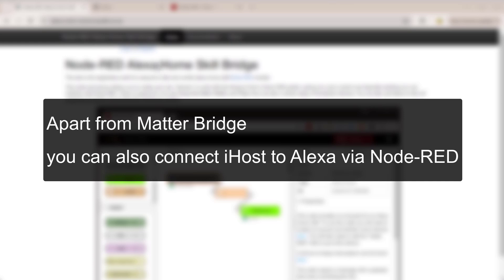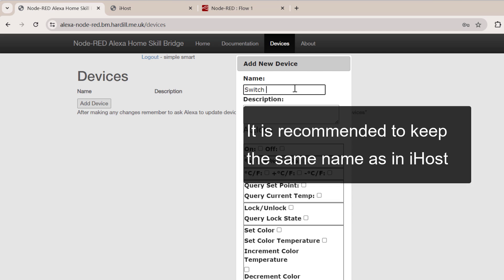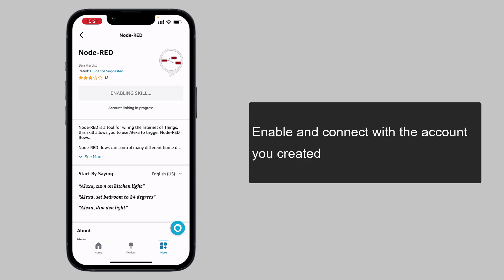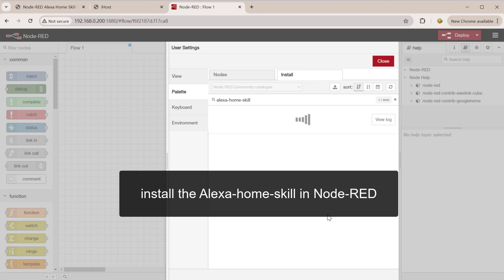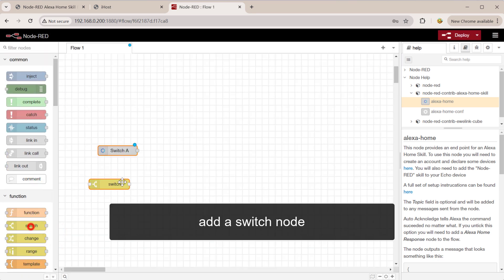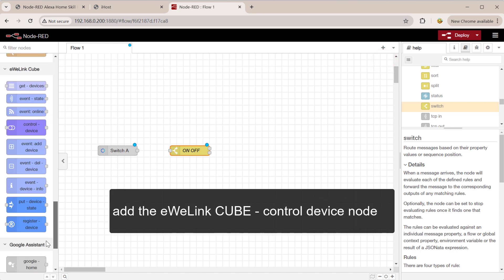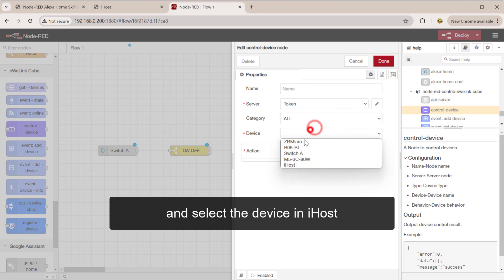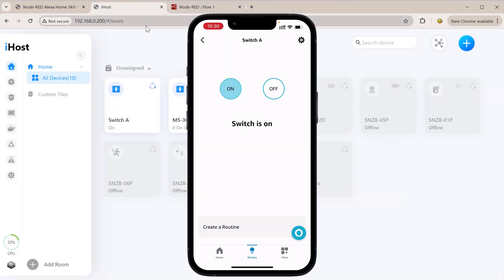SONOFF iHost: How to control iHost device in Amazon Alexa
This video shows how to connect Amazon Alexa with SONOFF iHost, allowing you to control iHost devices via Alexa.